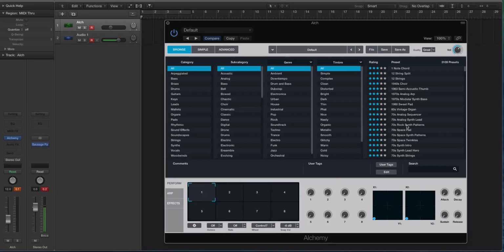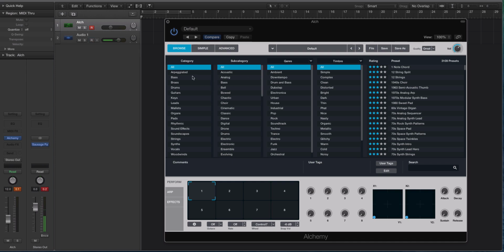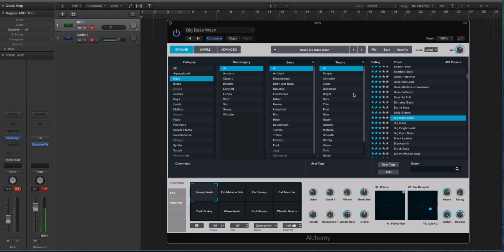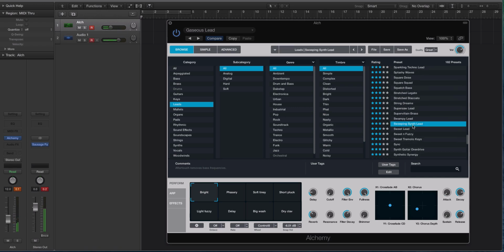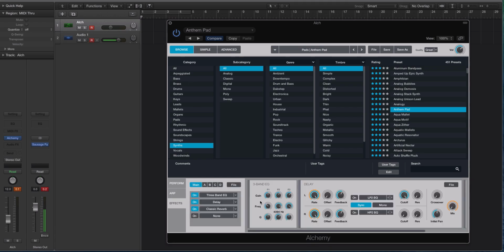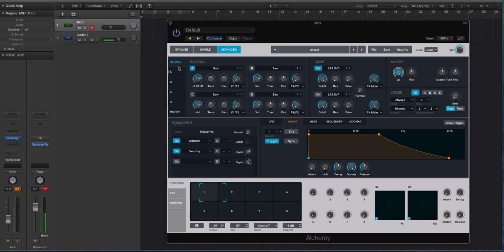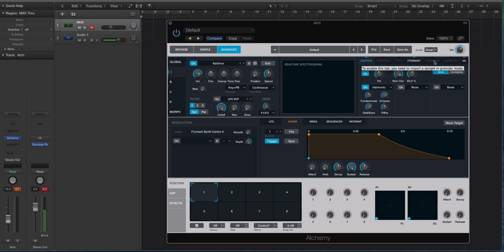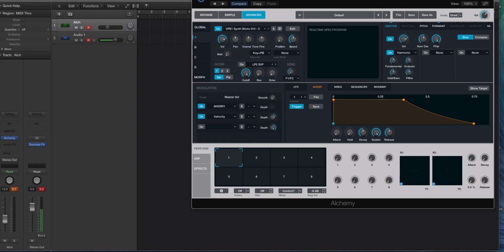Logic Pro X 10.2 Update - Alchemy Synth First Look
In this video, Echo Sound Works walks you through some of the features in the new Logic 10.2 synth Alchemy (previously from Camel Audio).

Alchemy transforms everything.

Logic Pro X now includes Alchemy, a powerful sample-manipulation synthesizer.

Quickly find and shape sounds from the massive Alchemy library or create your own with a choice of synthesis engines and advanced morphing tools.

Produce inspiring sounds with analog-modeled filters, multiple modulation sources, an integrated arpeggiator, and a broad range of effects.

Massive library. Powerful browser.

The expansive Alchemy library delivers diverse and inspiring sounds. Find sounds for any kind of music — from EDM to Hip Hop and a wide range of emerging styles.

Easily pinpoint the right sound from over 3000 presets with the keyword browser. Select category, timbre, and articulation keywords to serve up the perfect set of useful sounds.

Then organize your favorites with star ratings and custom keywords.

Performance Controls.

Easily explore and play with sounds. Click and drag on the Transform Pad to smoothly transition between eight sound variations.

All sounds provide thoughtfully designed Performance Controls that you can customize to suit your creative needs. And you can automate controls to add intricate and compelling movement to any Alchemy track.

One monster of a synth.

Alchemy is a powerhouse synthesizer offering multiple types of synthesis in the same plug-in. Choose and combine up to four of the synth engines, which include additive, spectral, formant, granular, and virtual analog. Add a robust sampler that can import EXS24 instruments and your creative potential is limitless.